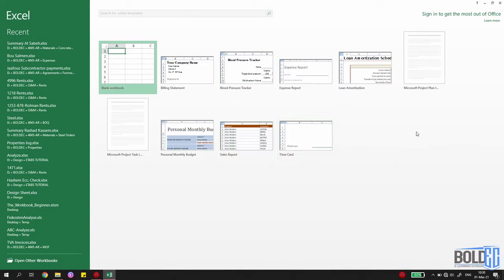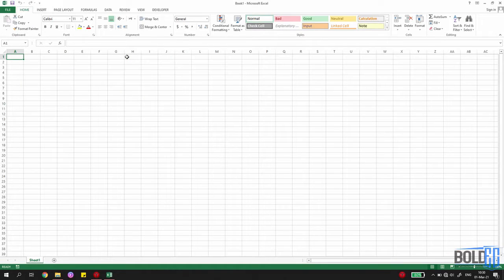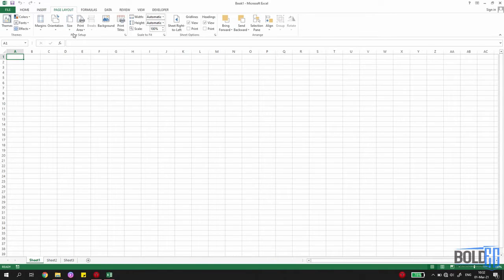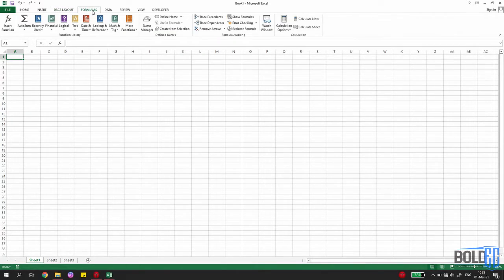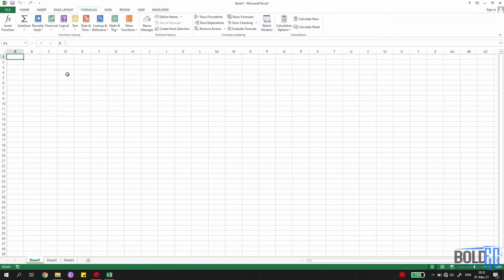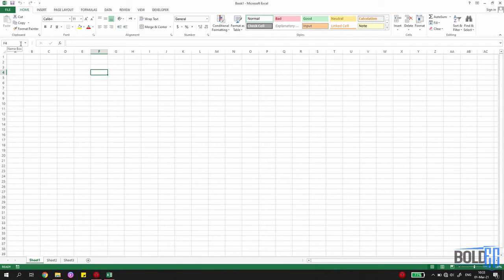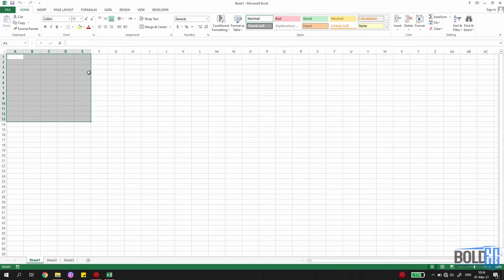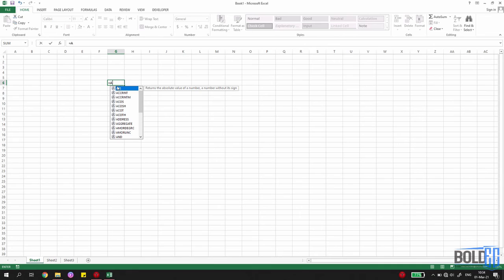Excel Tutorial #1: Introduction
This is the first video in the Playlist "MS Excel Tutorial - Beginner".
This Video will introduce you to :
   1-  Startup page: Templates and Recent Workbooks
   2-  Ribbons: General Overview
   3-  Cells and Ranges